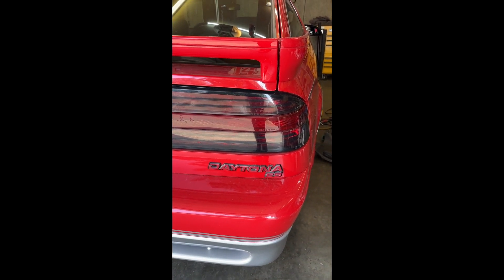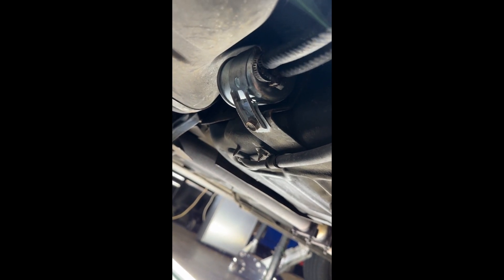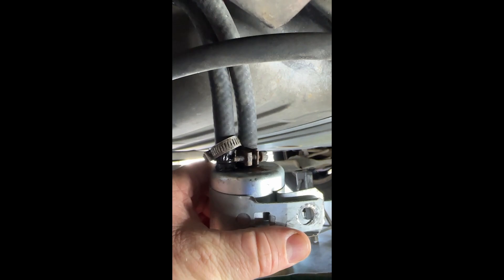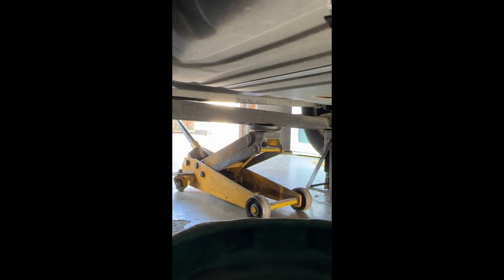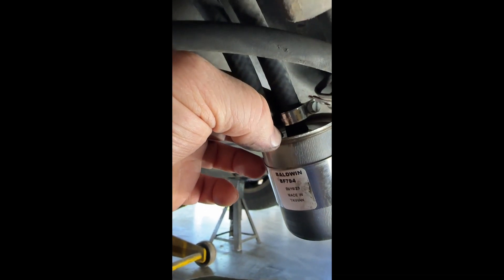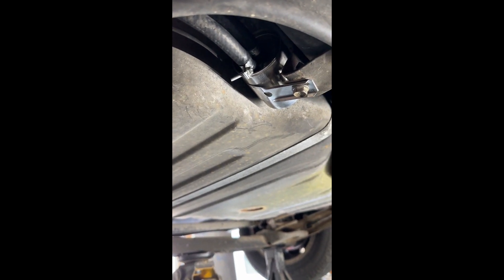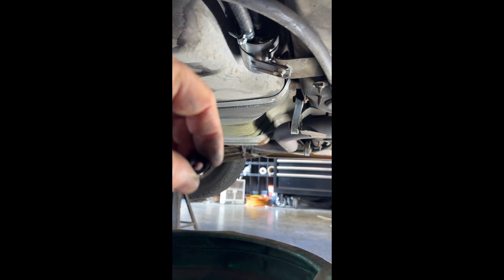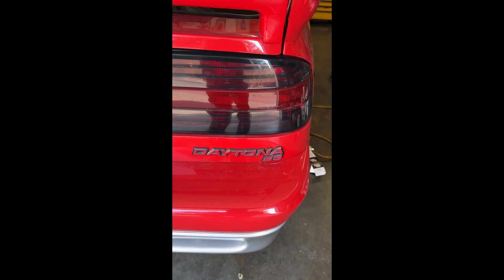1990 Daytona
In the shop 1990 Daytona fuel filter change DIY